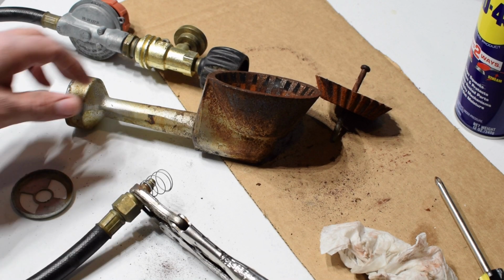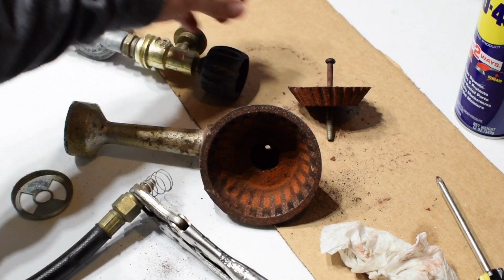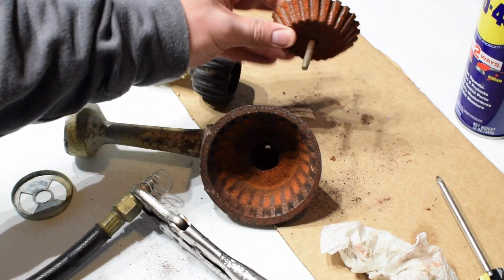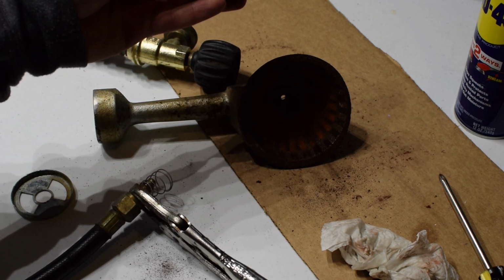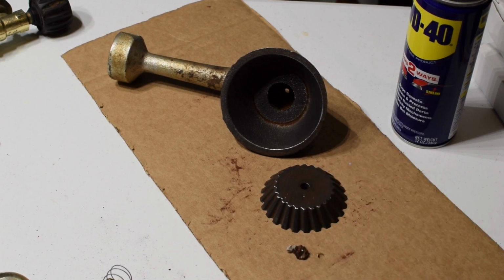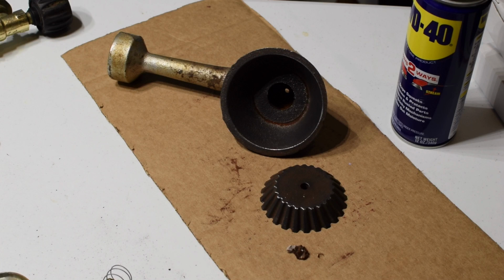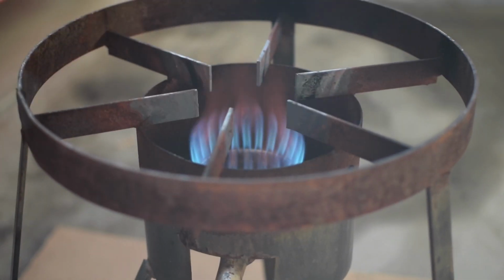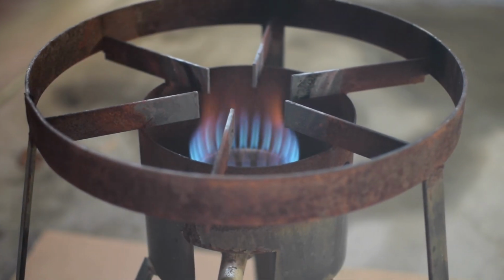Bayou Burner Clean Up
Save some $! Cleaning up rust and blowing out debris from the tube